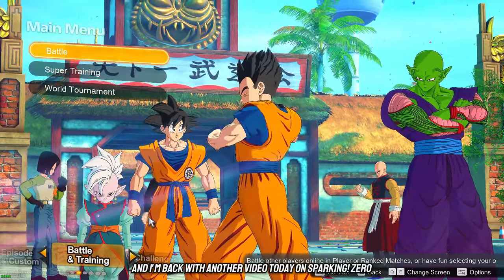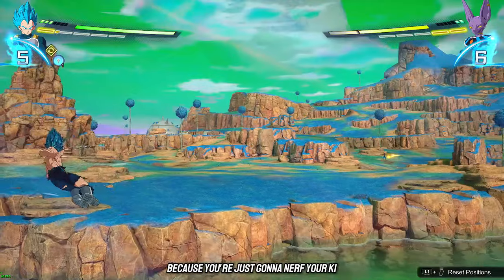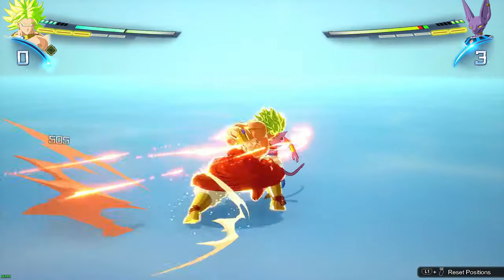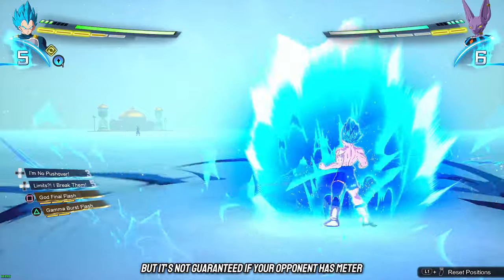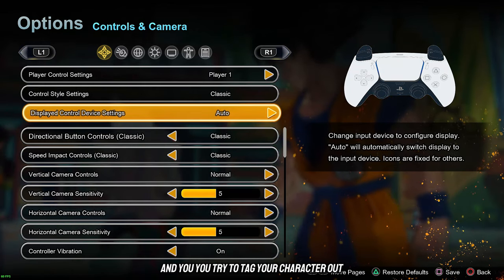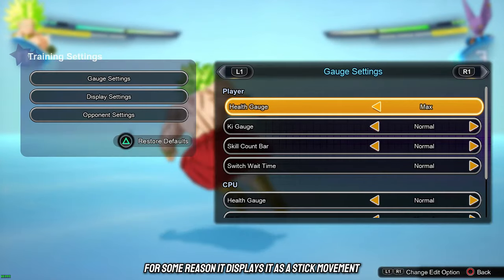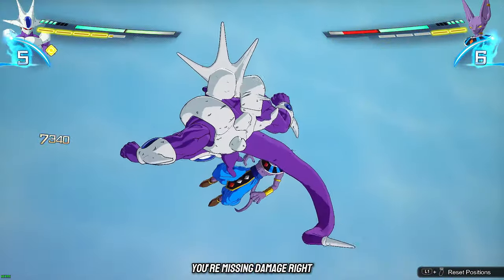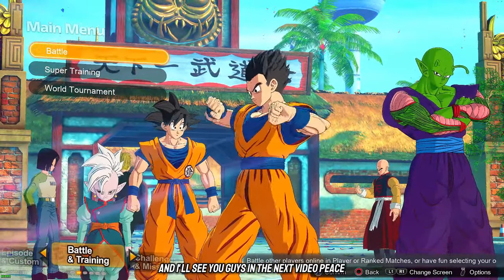More EASY Tips To Help You Improve In DRAGON BALL Sparking Zero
In this video, I've got MORE Tips To Help You Improve In DRAGON BALL Sparking Zero! These tips are here to help out the beginners to the game. What videos to you guys wanna see from me? Hope you enjoyed the video! c:

Hey, hey! I see you reading the description. (Comment "DEVIOUS BACKSHOTS" if you got this far. Lol.) c:

~ TaviusTV™

More EASY Tips To Help You Improve In DRAGON BALL Sparking Zero | Sparking Zero GUIDE

TIMESTAMPS:
0:00 - Intro
0:15 - Tip 1: Charging Ki Under Water Is MAD SLOW!
1:13 - Tip 2: Use Vanish To Avoid Supers/Attacks!
1:44 - Tip 3: Learn Combo Routes! STOP MASHING LIGHTS!
2:45 - Tip 3.1: Using The Same Heavy Attack Twice Ends The Combo
4:18 - Tip 4: Change Directional Button Controls To Standard! (Classic Controls ONLY)
6:08 - Tip 5: Extend Your Vanish Combos! (Character Dependent)
7:33 - Conclusion/Outro